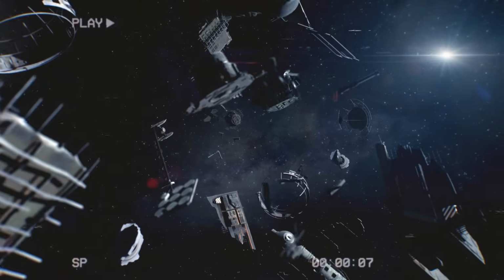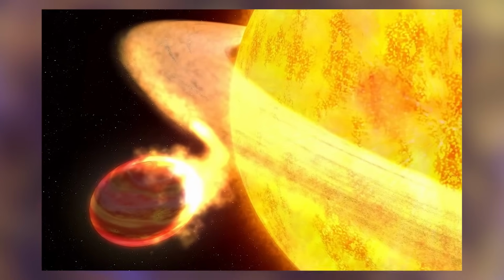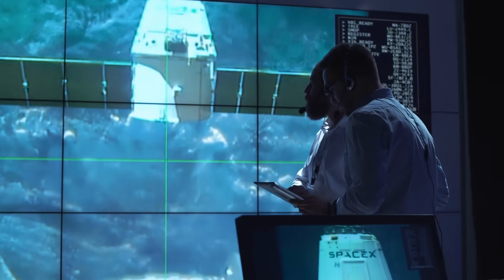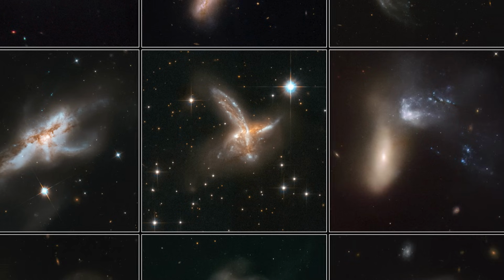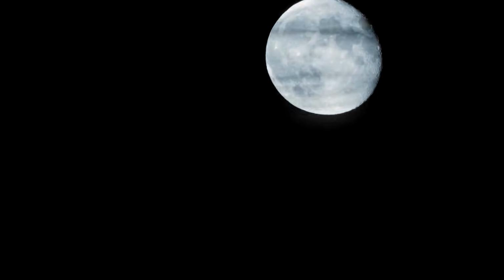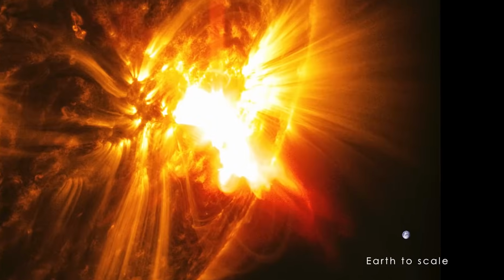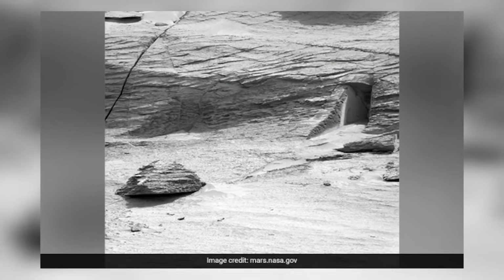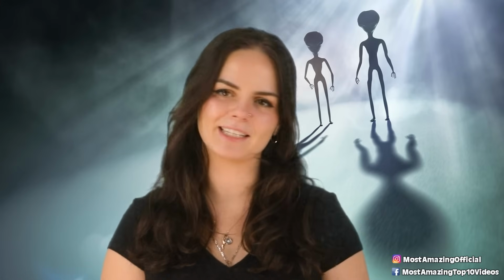Top 10 Scary Space Photos NASA FEARS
Dive into the cosmic unknown with our electrifying countdown of the Top 10 Scary Space Photos NASA FEARS 🌌👽! Uncover the chilling mysteries and breathtaking anomalies of the universe that have even the experts at NASA on edge. From eerie alien landscapes to haunting cosmic phenomena, these images will leave you astonished and questioning what secrets lie beyond our earthly bounds. 🚀🌠 Join us as we explore the darker side of space exploration, featuring exclusive insights and commentary that shine a light on the most mind-boggling discoveries. Whether you're a space enthusiast or thrill-seeker, this video promises an unforgettable journey through the stars that you won't want to miss.

Timecodes:
0:00- Intro
00:05- ISS Chip
01: 26- Zombie Supernova Tycho
02:43- Free Floating In Space
03:52- Galactic Merging
5:00- Cassini Spacecraft
05:44- Pumpkin X-Ray Stars
06:43- Eye Of A Typhoon
07:30- Solar Flares
08:51- Light On Mars
09:49- ISS At Night